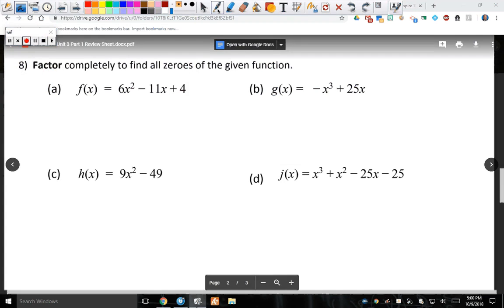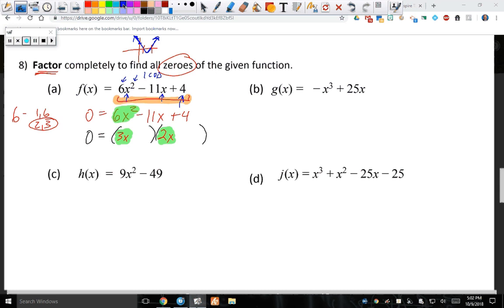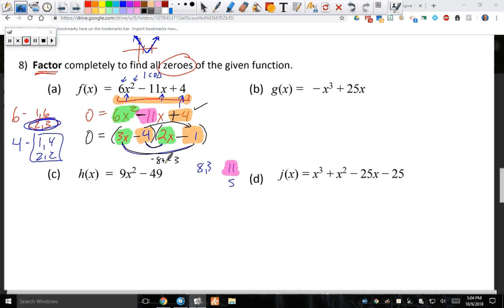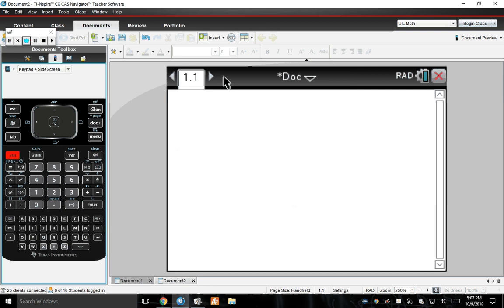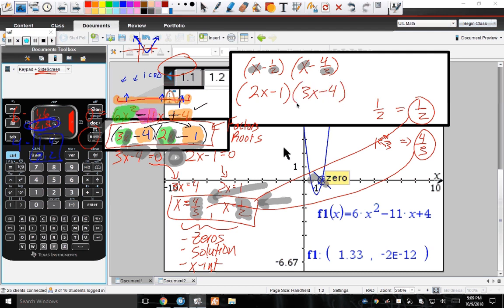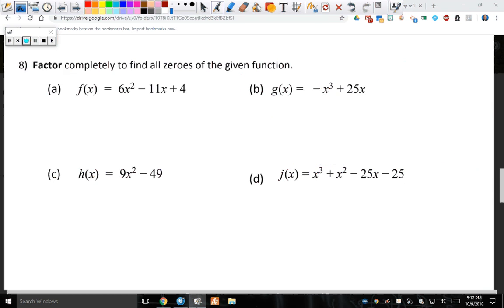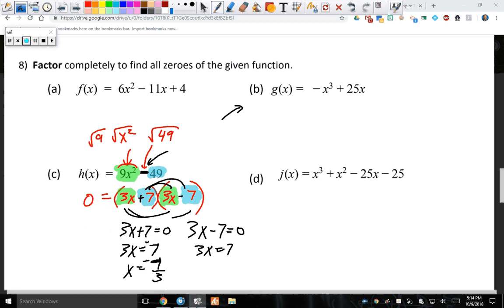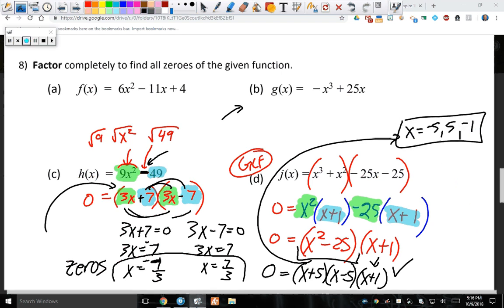PreCalculus | Unit 3 - Polynomials (Test Review Q8)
Polynomials (Test Review Q8)